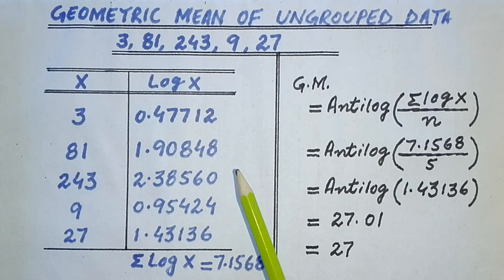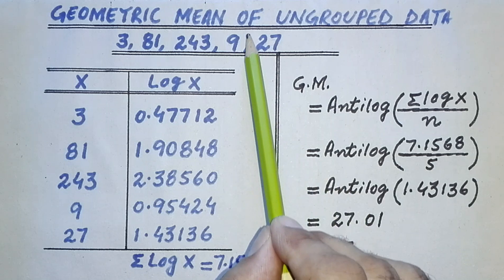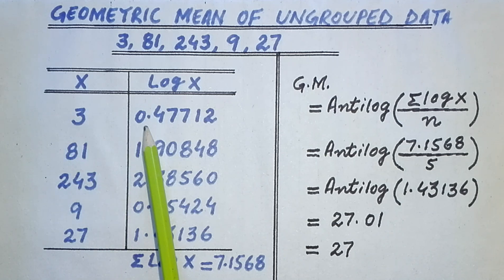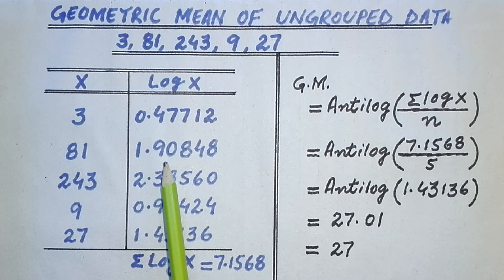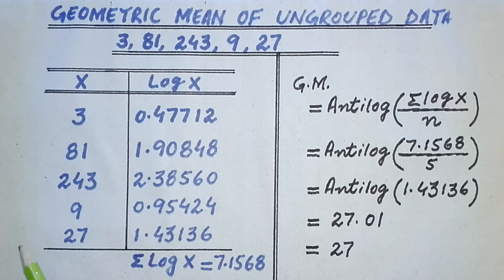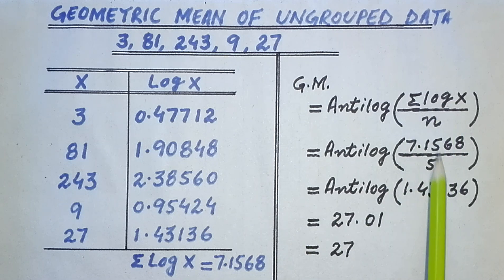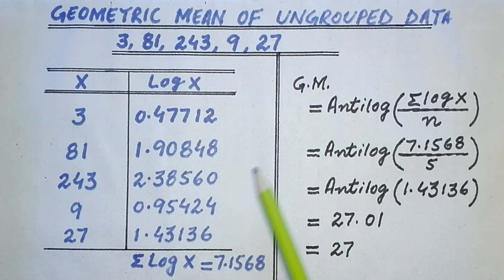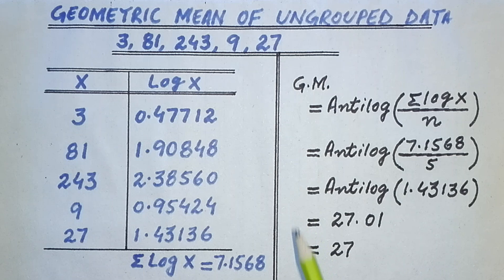GEOMETRIC MEAN OF AN UNGROUPED DATA | BASIC STATISTICS.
In this video, we have discussed how to find GEOMETRIC MEAN OF AN UNGROUPED DATA.This topic is related to Basic Statistics and is taught in Maths class x, I COM , B COM and A levels Maths.